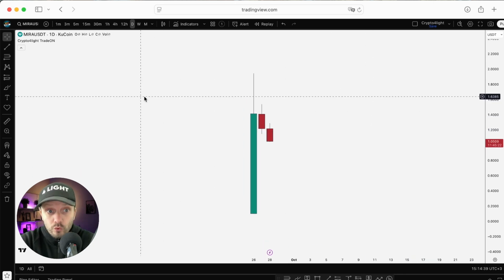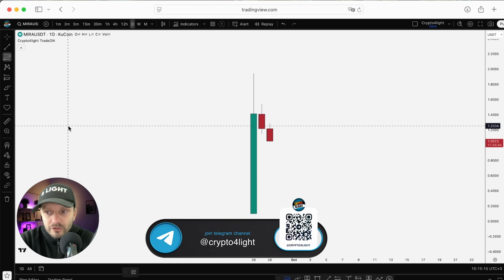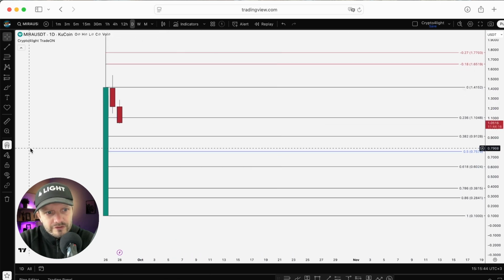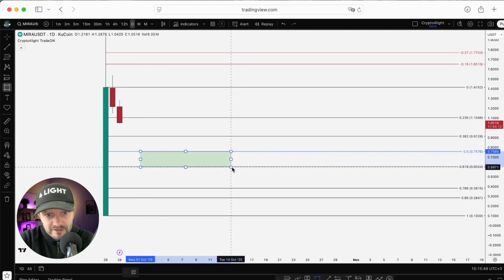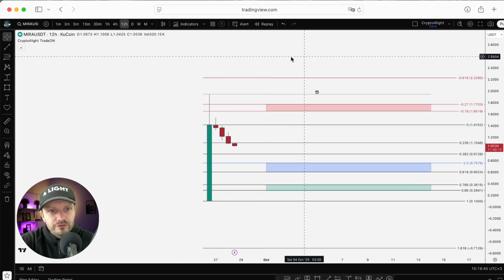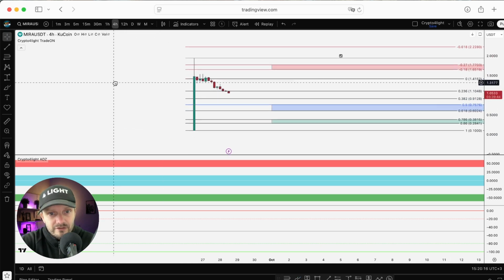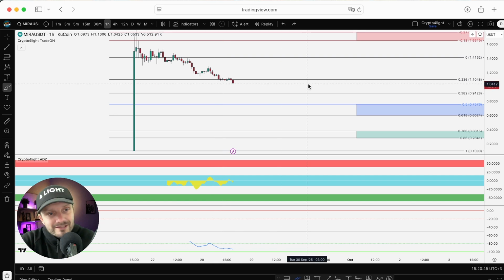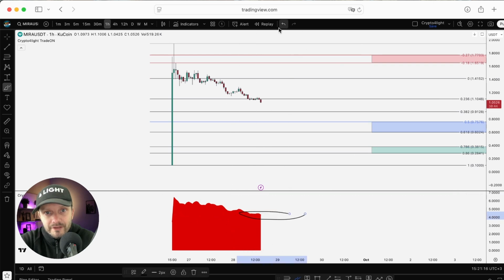Mira Coin Price Prediction. $MIRA Zones of interest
In this video, I analyze the price action of MIRA  using custom indicators to predict the potential future trend.

⏰ Time Stamps ⏰

🚨 I never DM you first at any socials! I don’t have and never will any signals, paid chat, group, premium, vip etc! No consultations free or paid. No calls free or paid. No fin advices, suggestions etc. Always check this post and double check official pages.

🔑 Topic keywords: